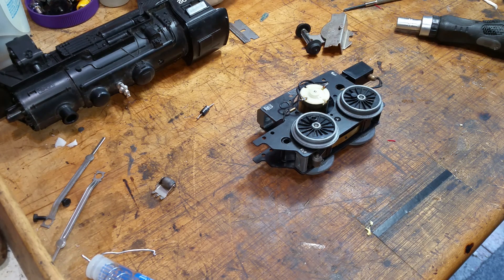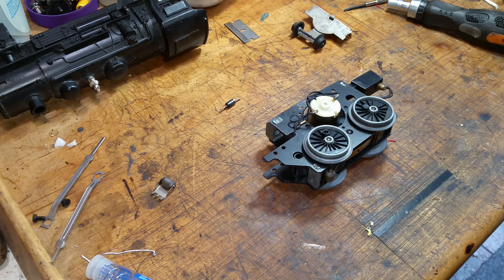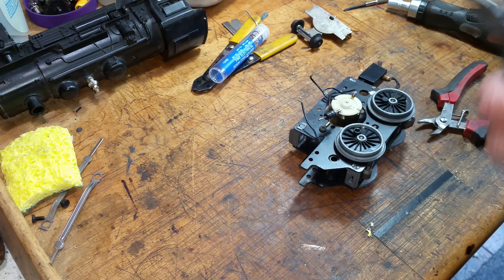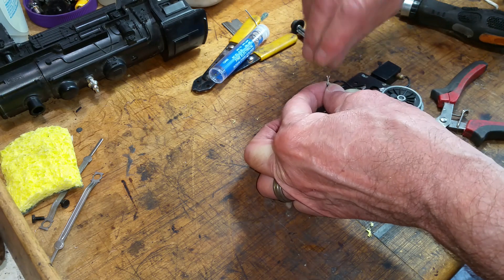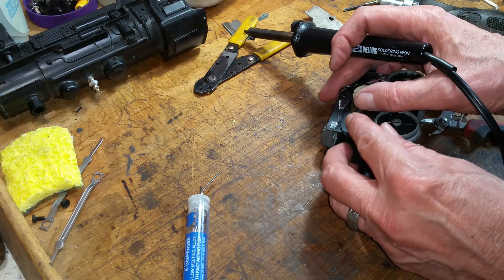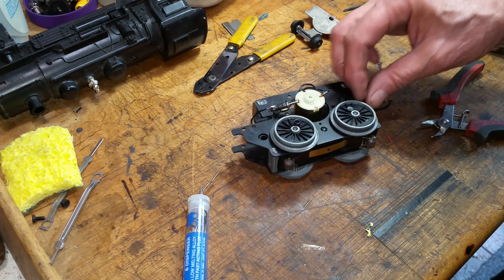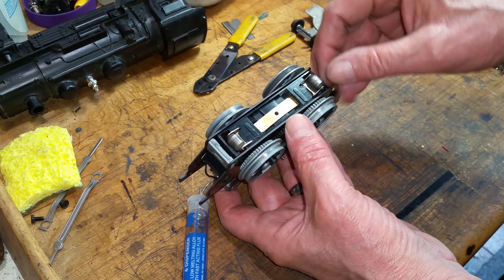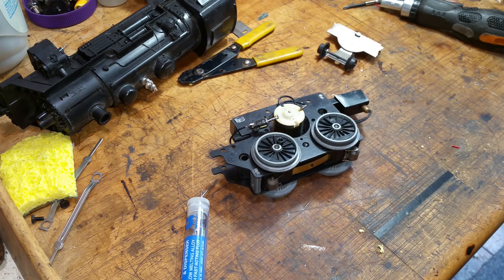LIONEL 8902 / DC LOCOMOTIVE / INSTALLING A DIODE FOR AC OPERATION / 5 MINUTE JOB